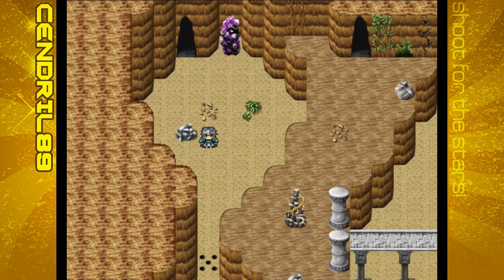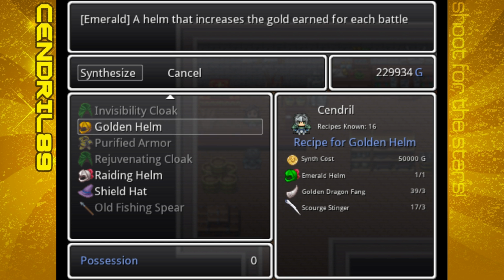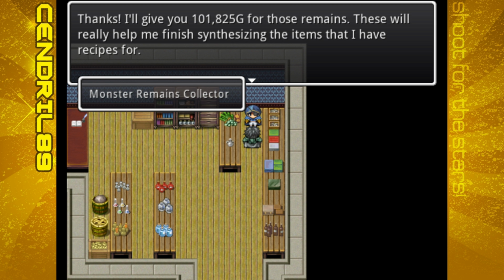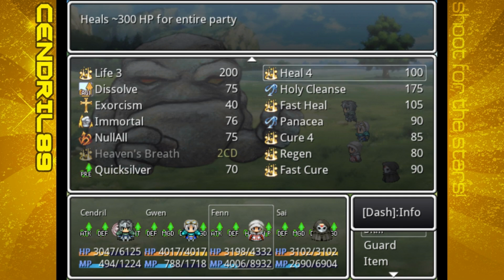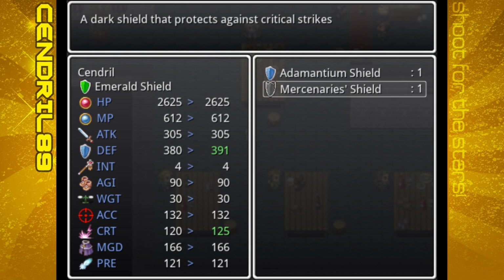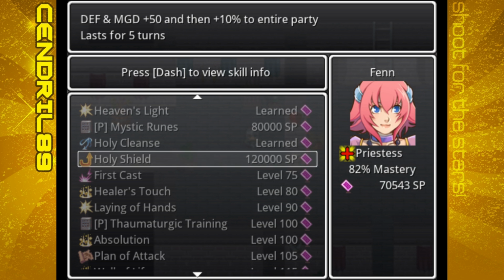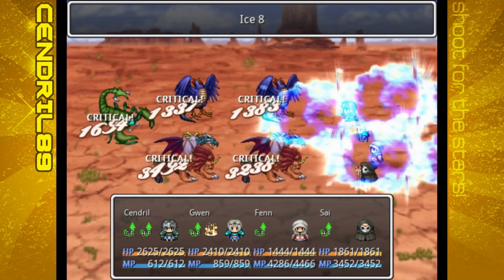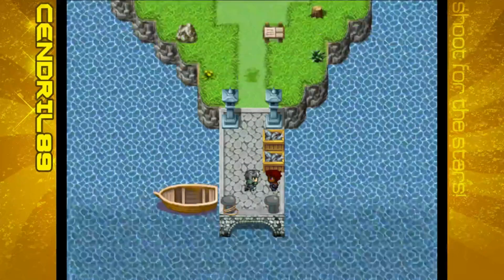Cendril Plays Last Dream: World Unknown - Ep.13: Tier 1 Hunts Continue